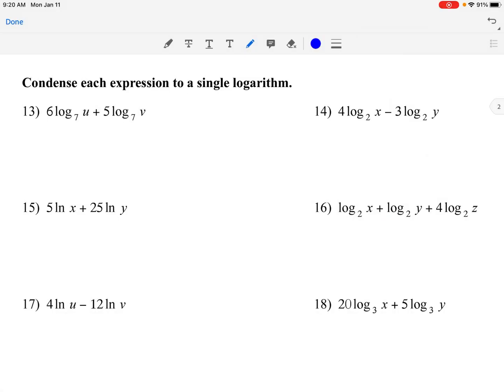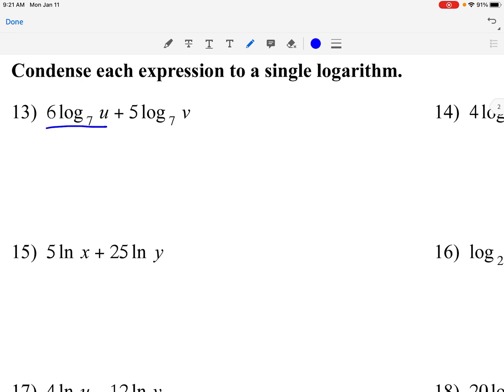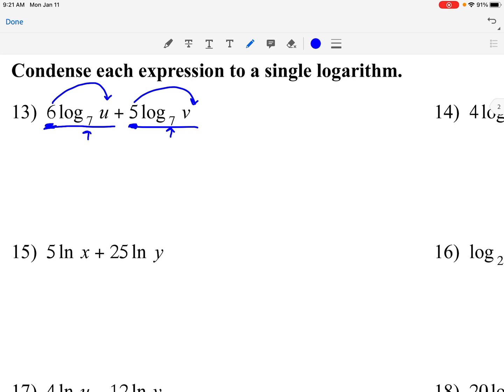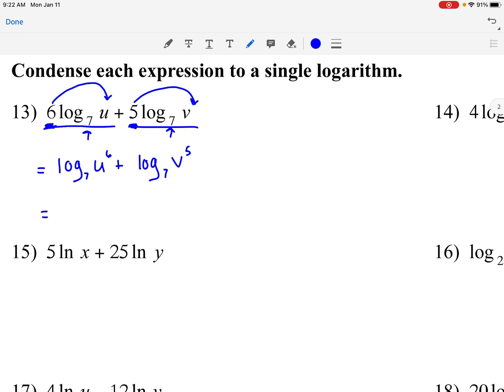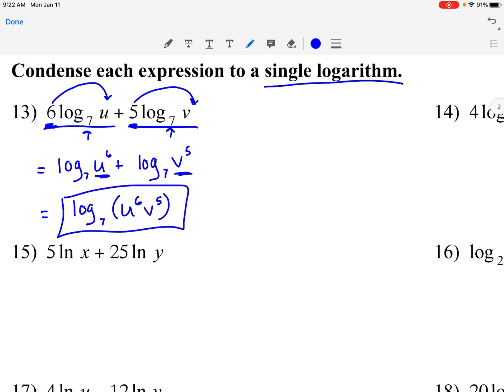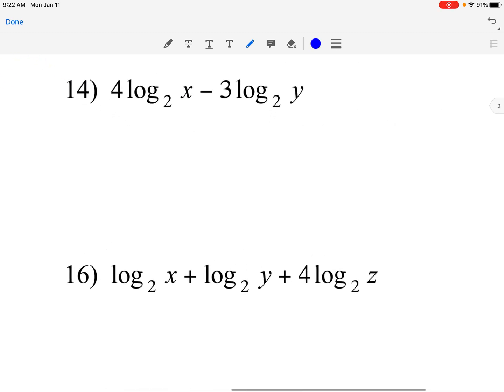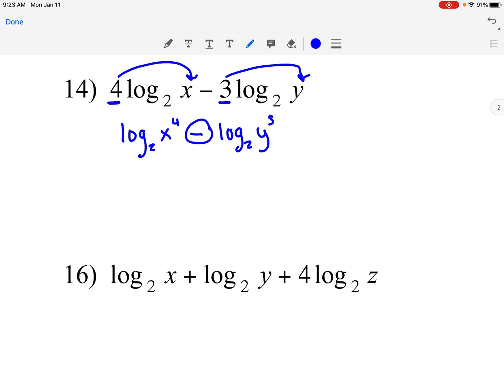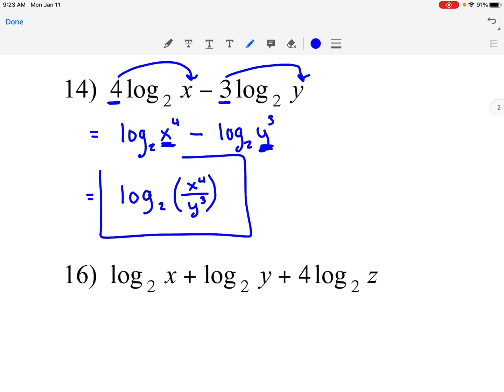Unit 6 Review (Questions 13-18) SM3